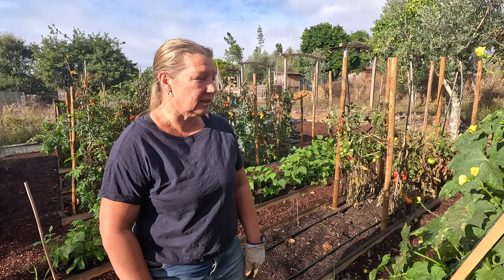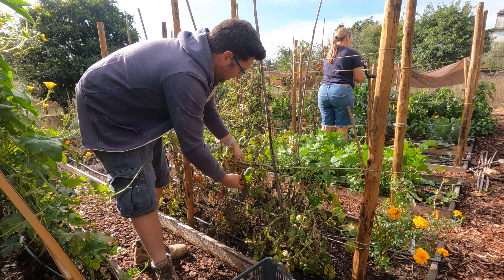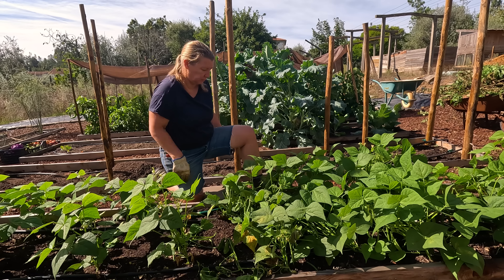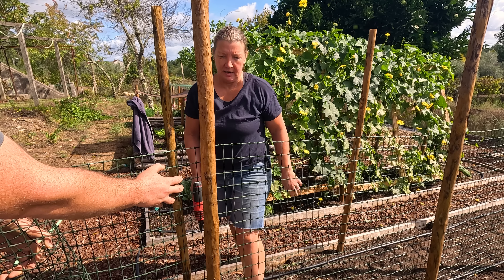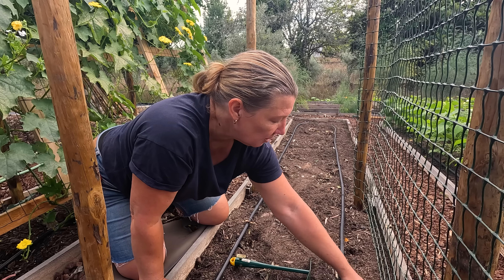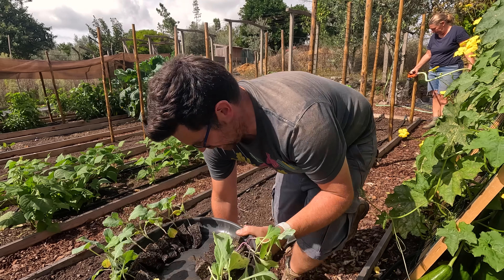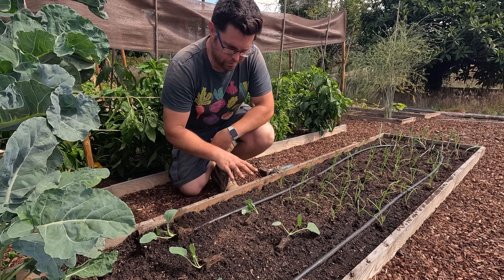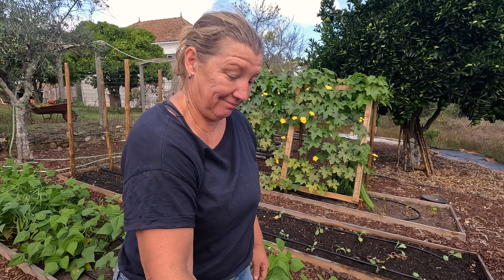Stick It In And See What Happens Gardening - Planting Our Winter Garden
We tend to follow the "stick it in the ground and see what happens" school of gardening. But while we're not experts and most of our gardening efforts are just for fun, we do follow a few guiding principles that we've picked up by watching other gardeners do their thing.

In this video we're planting our winter crops - peas, cabbages, broccoli, cauliflower, lettuce, beets and more. Join us for a relaxing morning in the veg patch and a chat about how we approach growing food.

Like my T-Shirt?